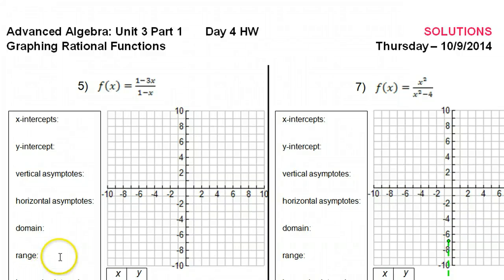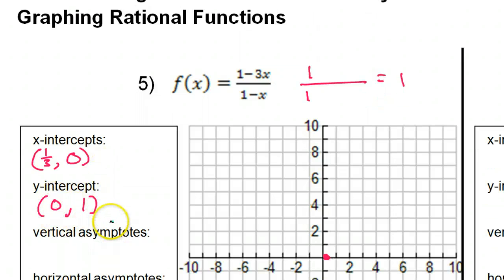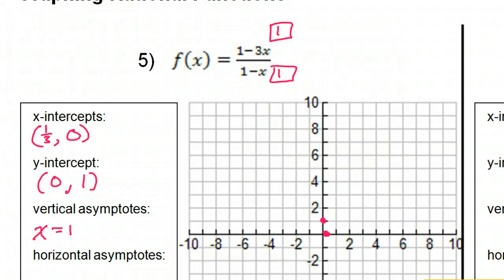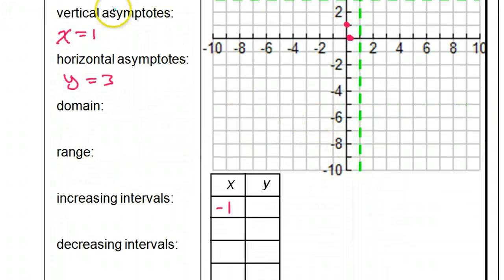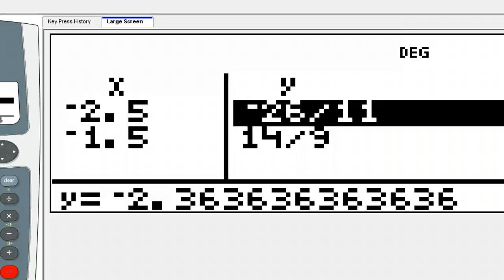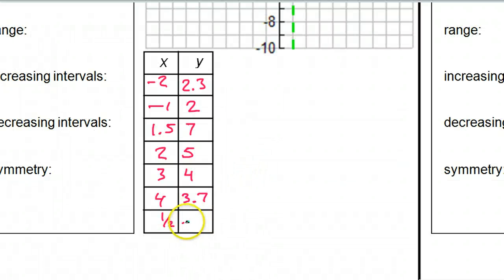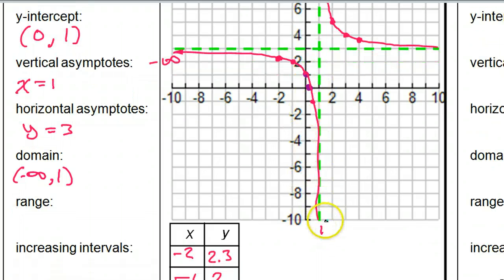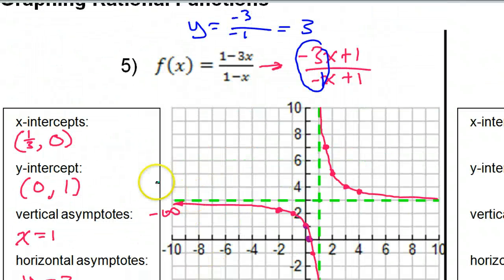Day 4 HW #5 Graphing Rational Functions